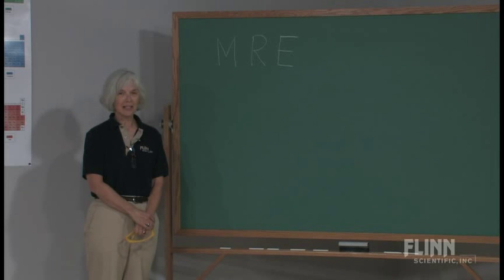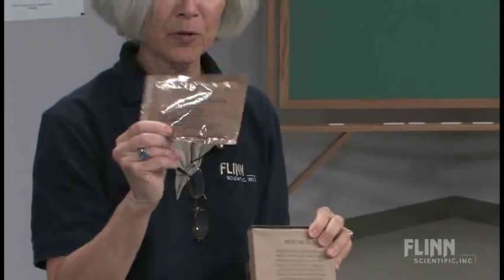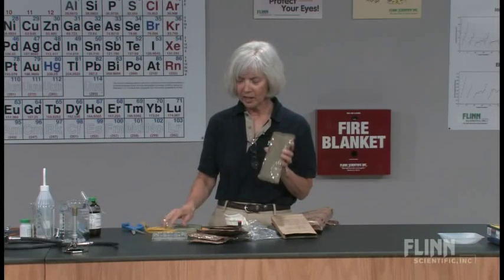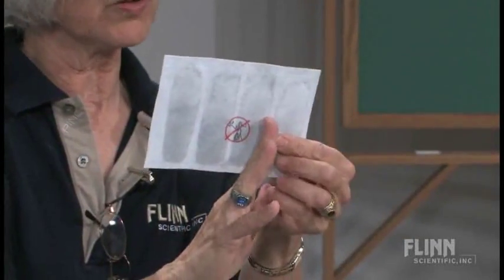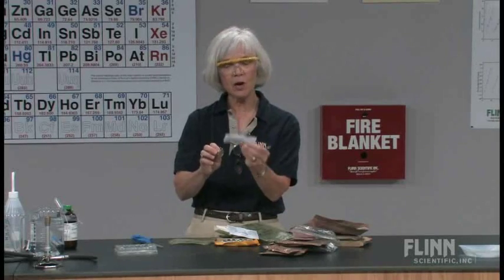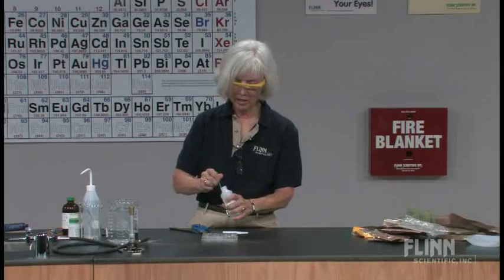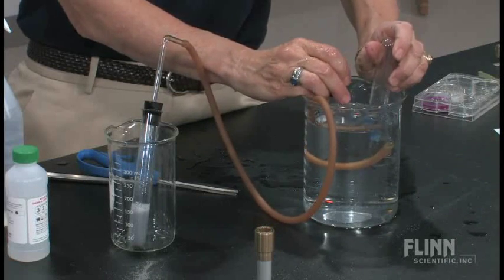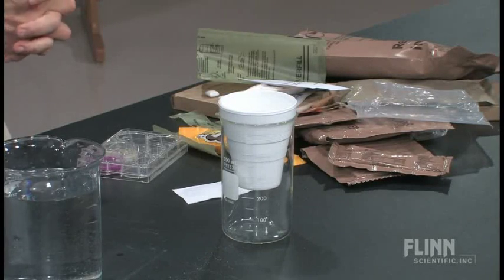Flameless Ration Heaters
Take apart and analyze the contents and chemistry of a flameless ration heater, a device soldiers use to heat ready-to-eat meals.